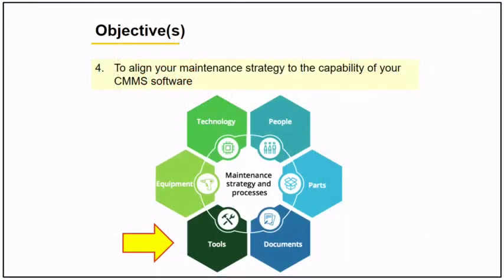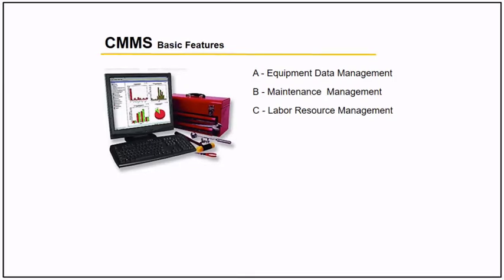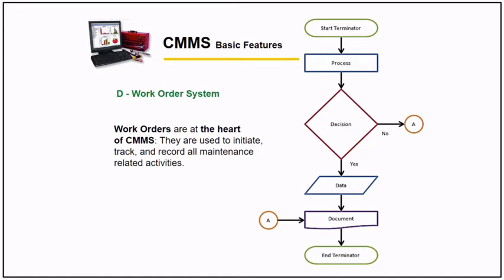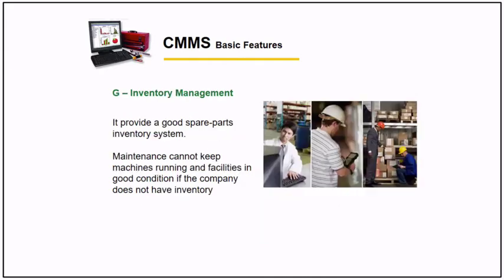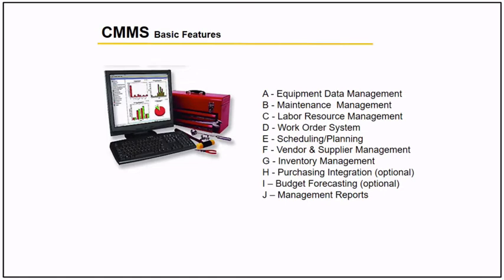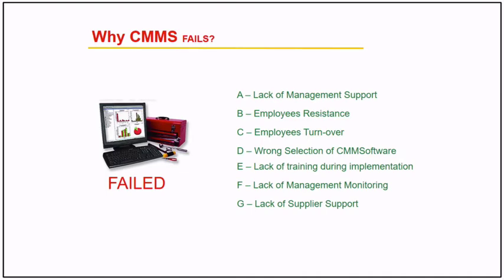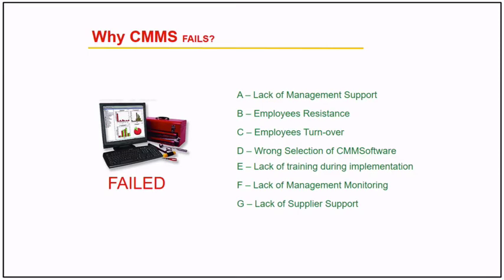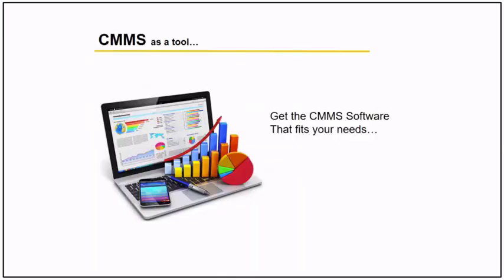Facilities Maintenance Management - Maintenance Strategy Alignment 04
Facilities Maintenance Management is a choice of a profession of engineers  specially those that involves in the operations and maintenance of dynamic facilities or building , this webinar was given by @bersalazarjr during one of the IIEE Regional Webinar, discussing the last objective about the Maintenance Strategy Alignment and the use of CMMS Software to maximize the implementation of maintenance management.